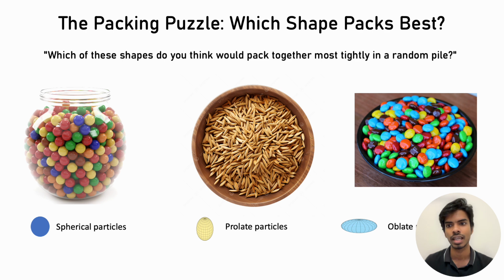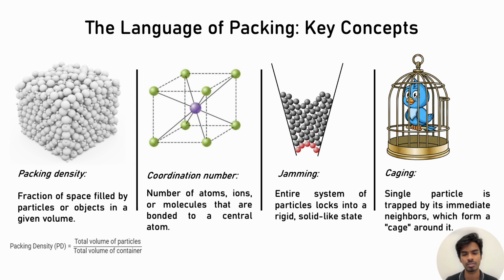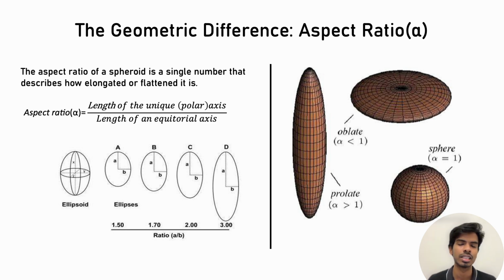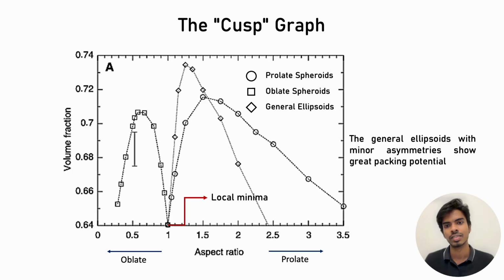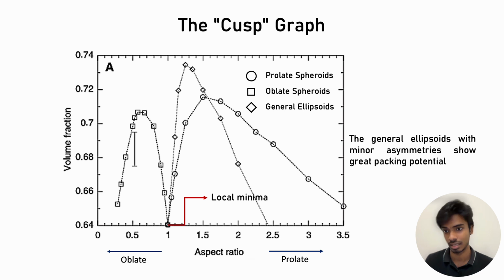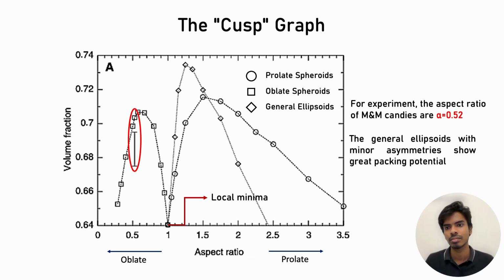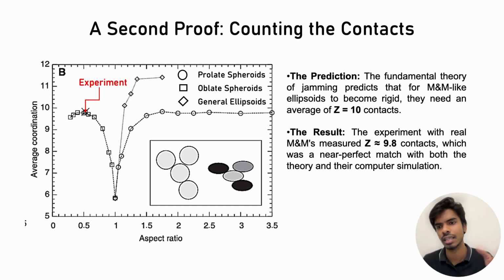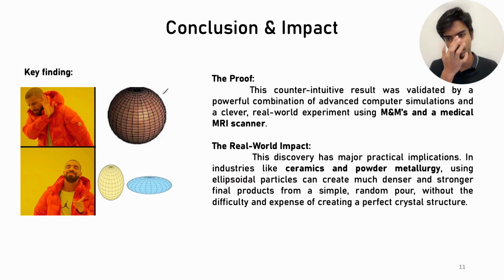Seminar presentation about which shape has the best random packing density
In this presentation, I have compared the authors insight about which shape has the best random packing density and why is that so...